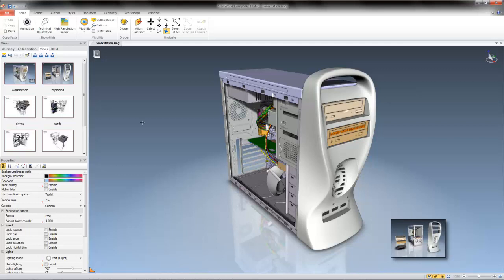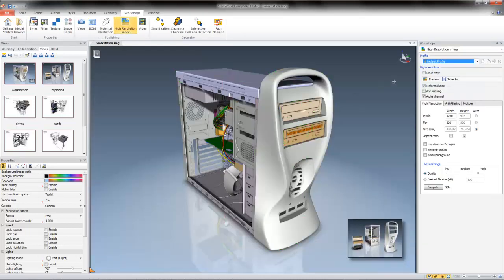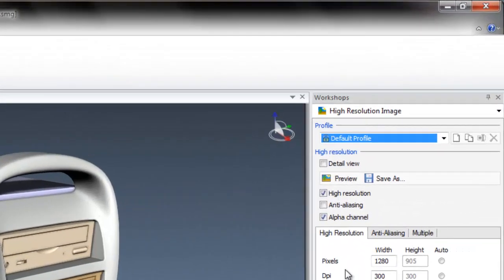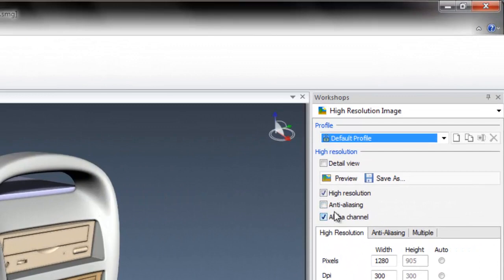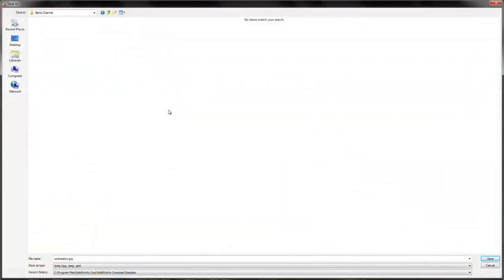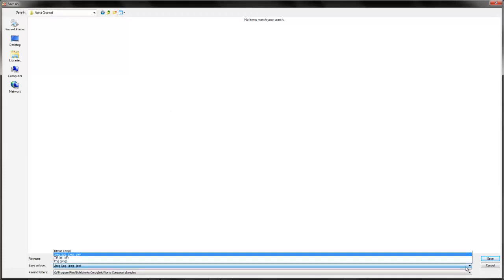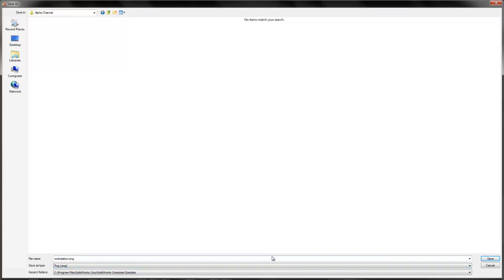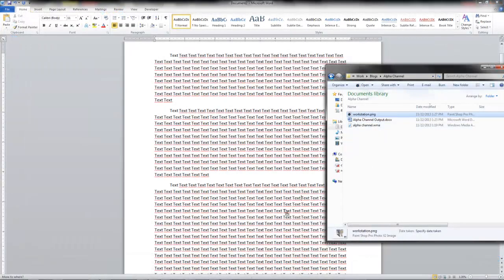SolidWorks Composer Tip: Alpha Channel Images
This video shows you how to quickly create alpha channel images in SolidWorks Composer.